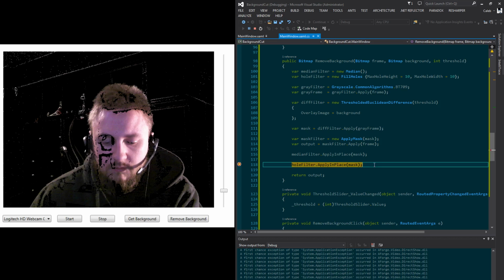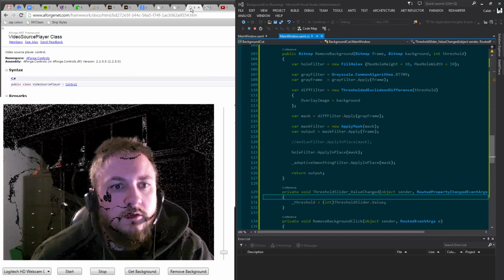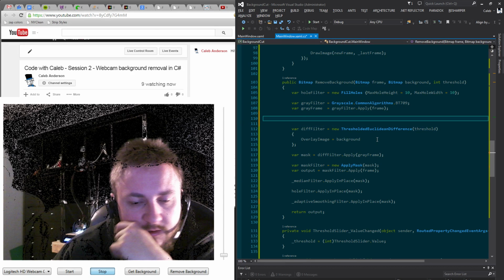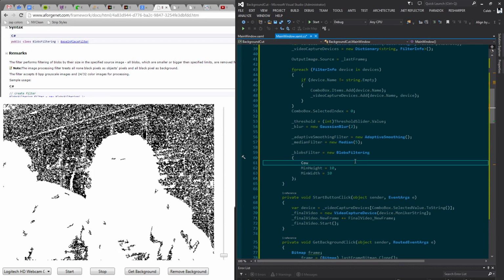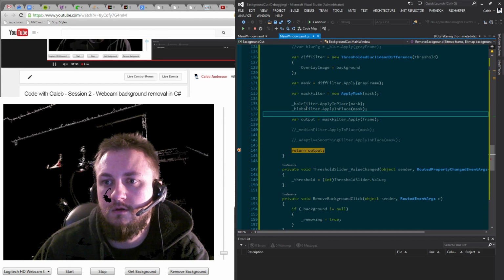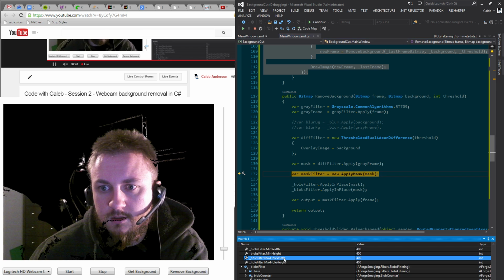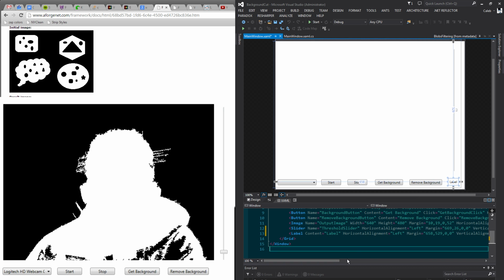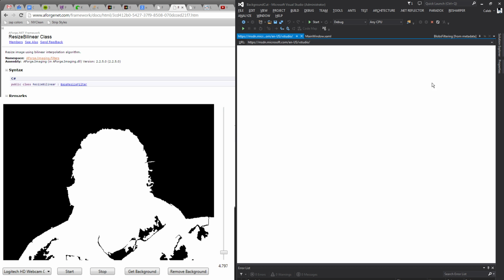Code with Caleb - Session 2 - Webcam background removal in C#